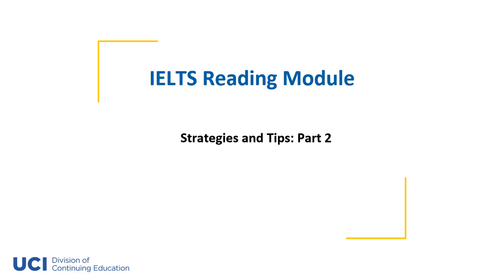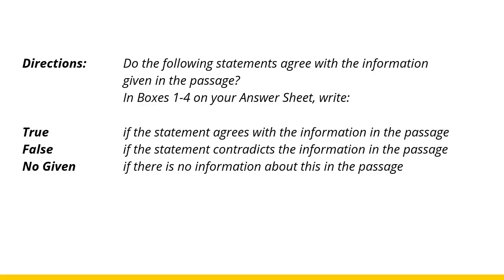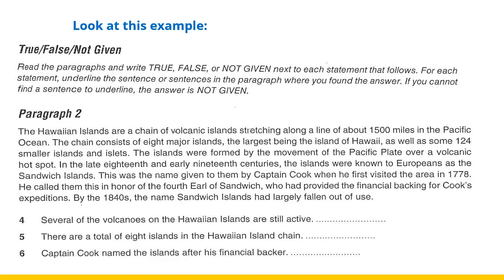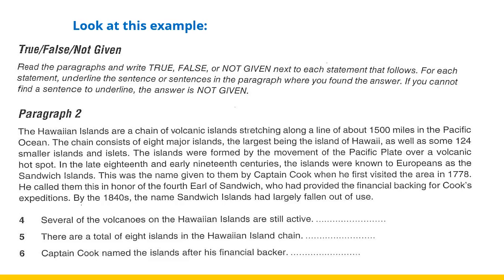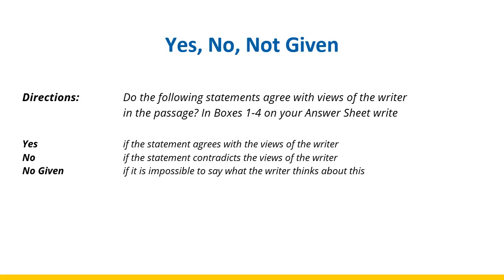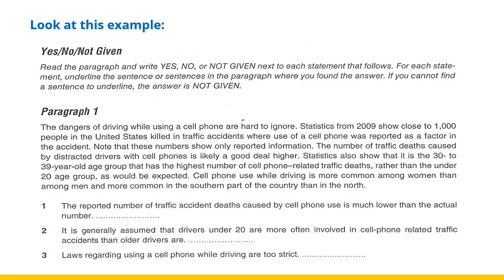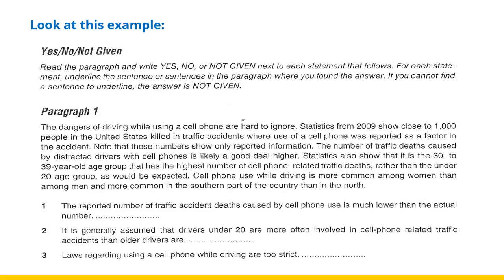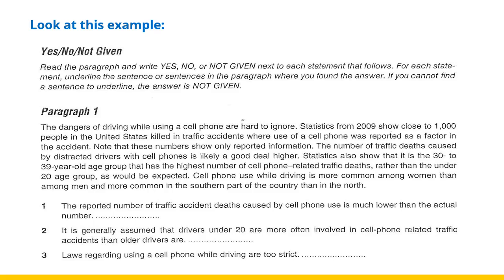IELTS Reading Overview (Part 2)